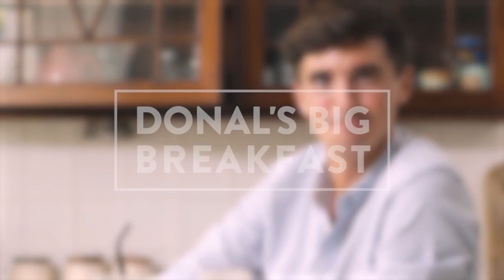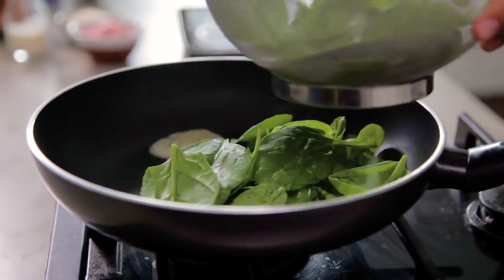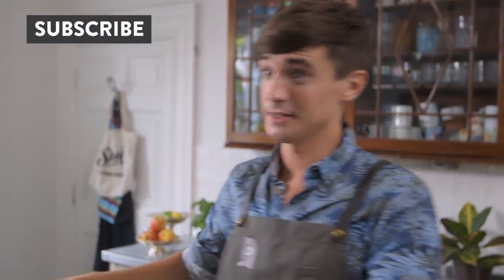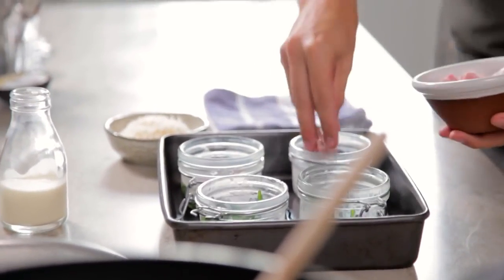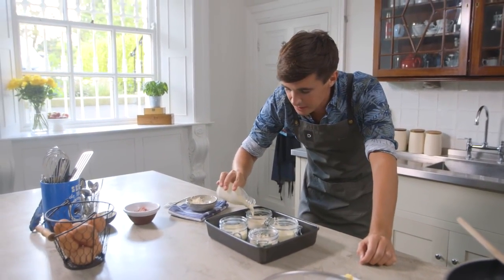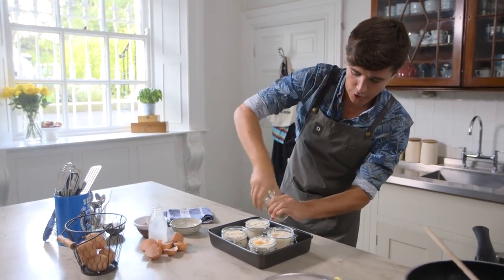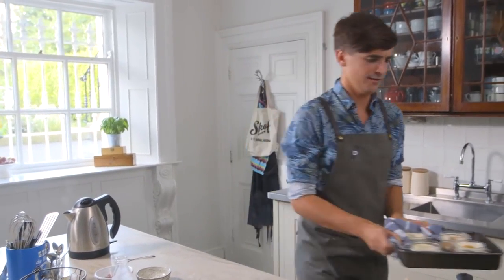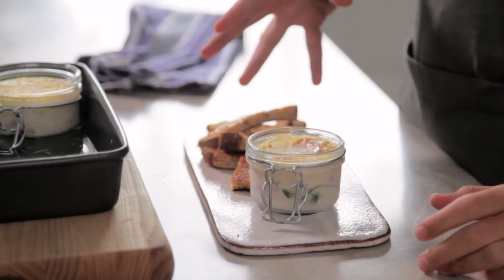How to make Creamy Baked Eggs!